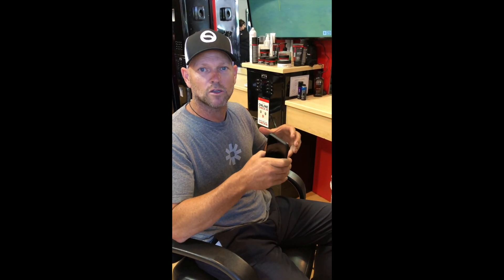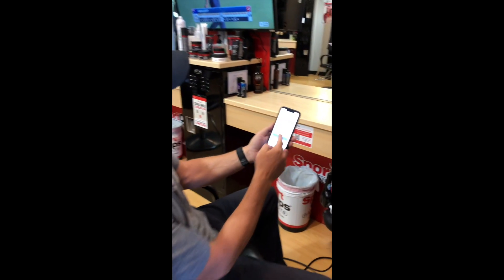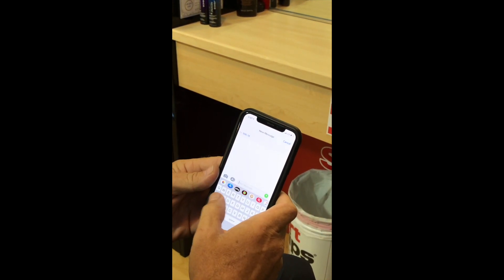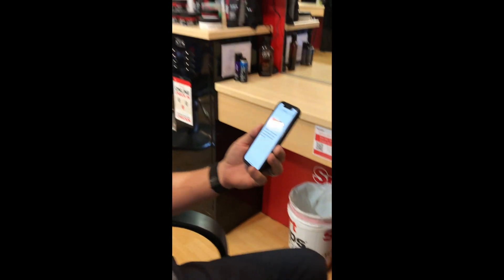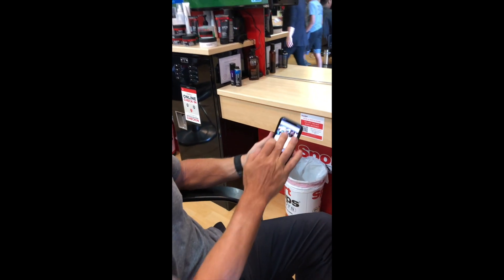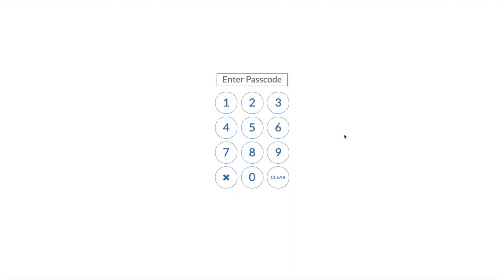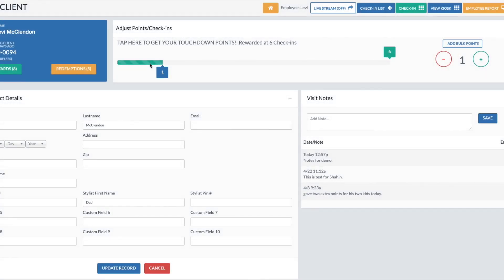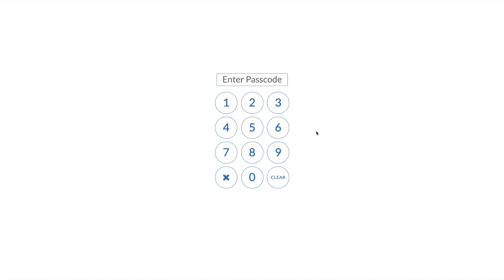OptSpot's Scan 2 Score Sport Clips Cut The Card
See how to use OptSpot's Scan2Score at Sport Clips to Cut the Card & go Digital!